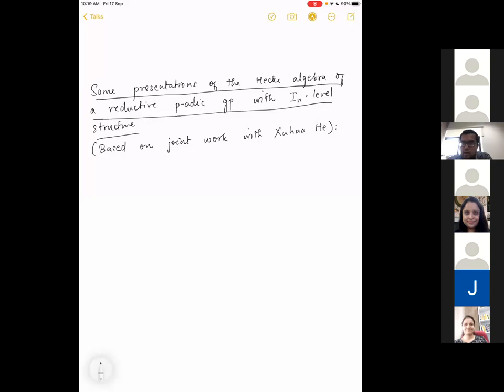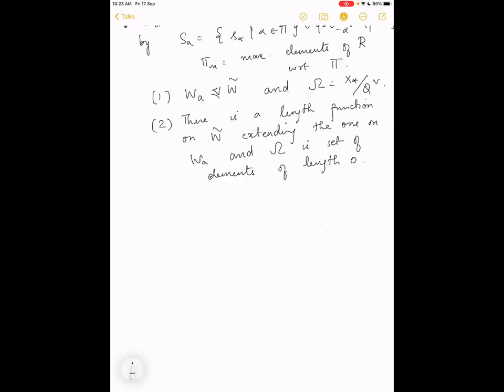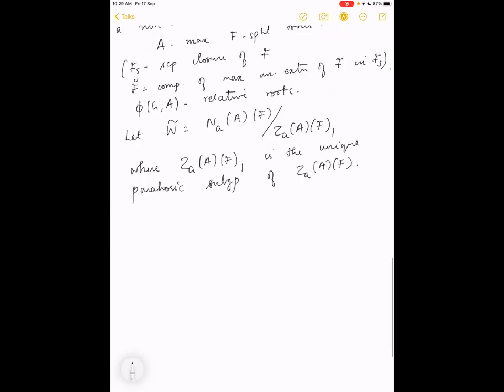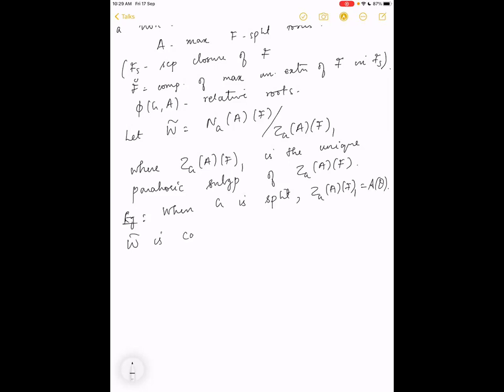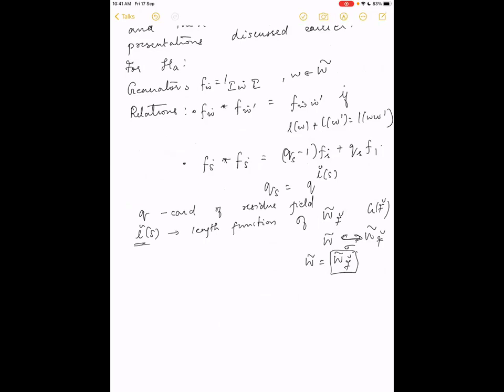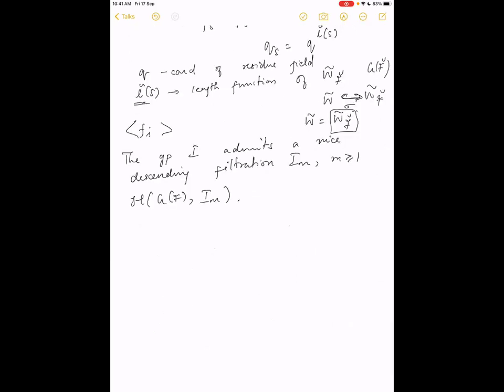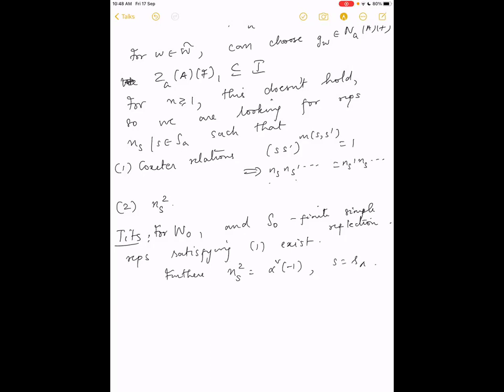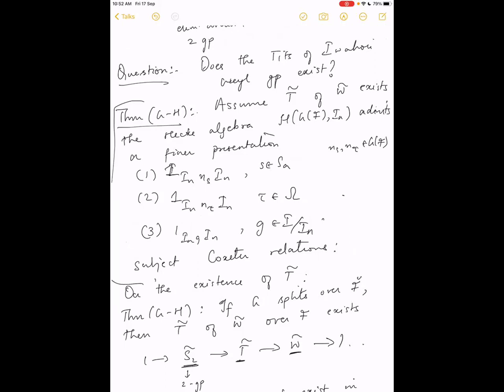08 Radhika Ganapathy - Presentation of Hecke alg. of reductive p-adic group with I_n-level structure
Talk-08, Sep 17, 2021

Abstract:
Let G be a semisimple, simply connected group over a non-archimedean local field F. Consider the Iwahori Hecke algebra H(G(F), I_0), where I_0 is an Iwahori subgroup of G(F). This is an affine Hecke algebra and there are two well-known presentations of this Hecke algebra; the first one is the Iwahori–Matsumoto presentation and it is given in terms of generators T_w where w runs through the elements of the affine Weyl group and the second one (which can be seen as a refinement of the first) is given in terms of generators T_s where s runs through a Coxeter generating set of the affine Weyl group. More generally, given a connected, reductive group G over F and an Iwahori subgroup I_0 ⊂ G(F), the group I_0 admits a nice descending filtration I_n ⊂ I_0 and the Hecke algebra H(G(F), I_n) is of interest in the representation theory of p-adic groups. In this talk, we will discuss analogues of the two presentations mentioned above for the Hecke algebra H(G(F), I_n), n ≥ 1. This is based on joint work with Xuhua He.